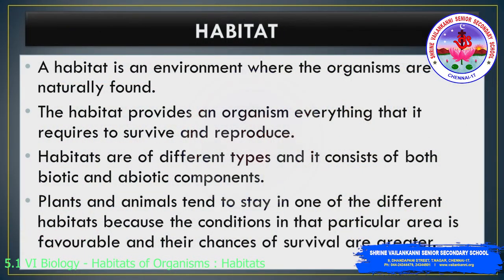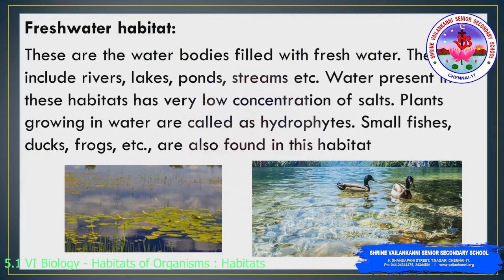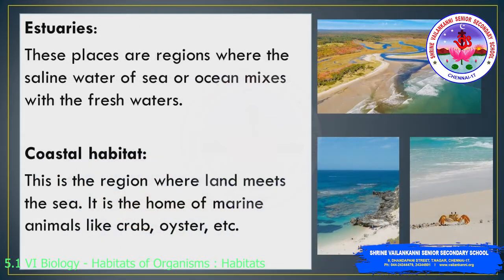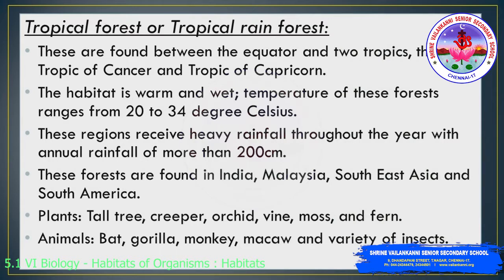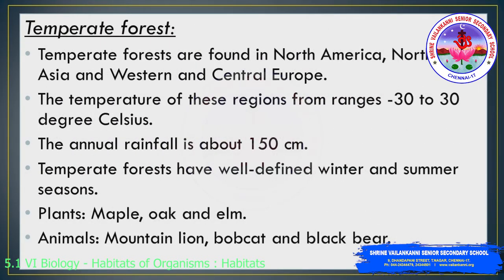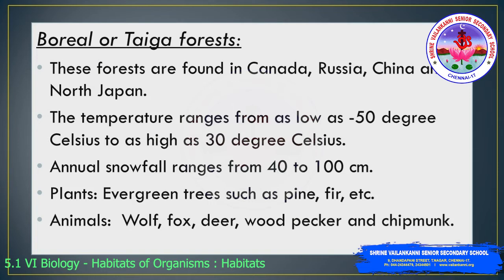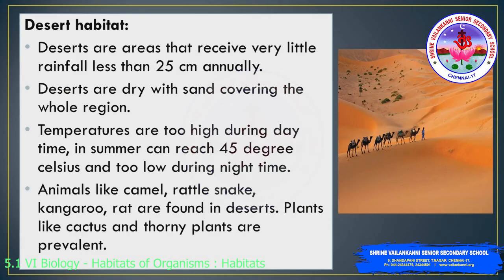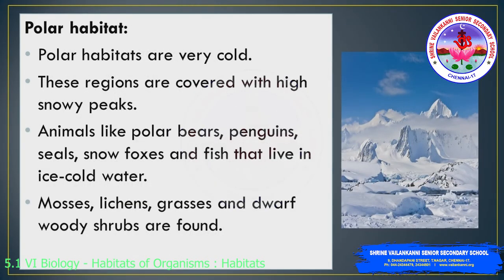SVSSS (6 CBSE) VI Biology - 5.1 - Habitats of Organisms: Habitats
SVSSS VI Biology - 5.1 -  Habitats of Organisms: Habitats
Duration: 08m58s

Lesson Description:
Duration: 08m58s

Lesson Description:
A place where an organism lives is called as habitat. A habitat provides everything that the organism requires to survive; it provides food, water, shelter to the organism. Everything that is found in the surrounding of living things is know as environment. An environment consist of both biotic and abiotic components. This video provides information about the different components of biotic and abiotic components that make up the environment.